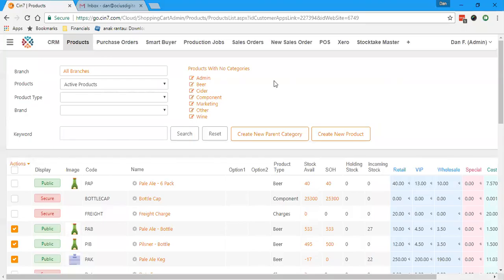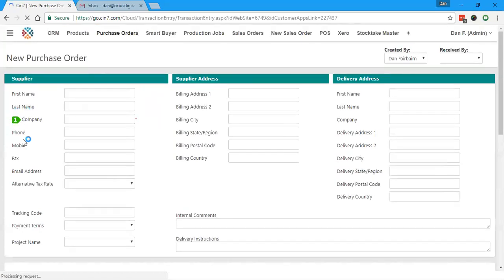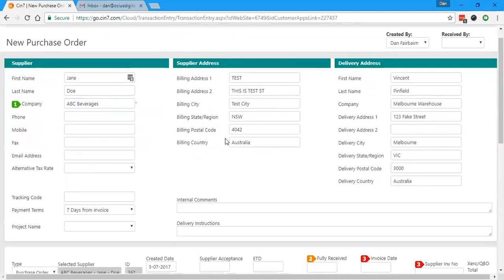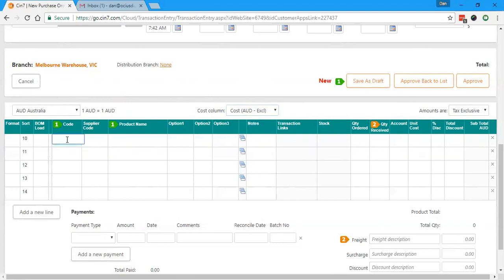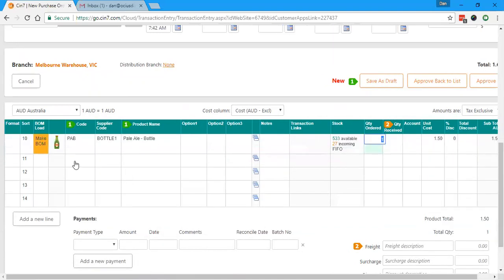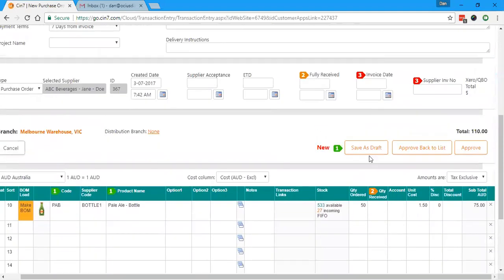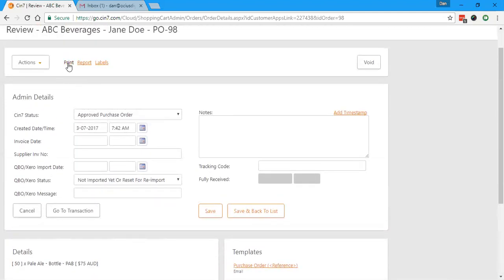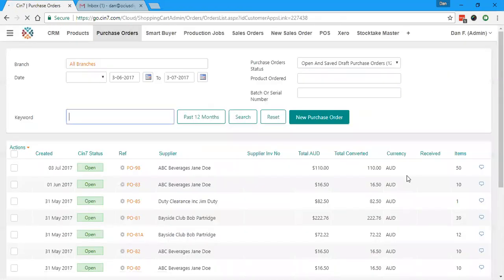Cin7 - New PO - [Waypoint]